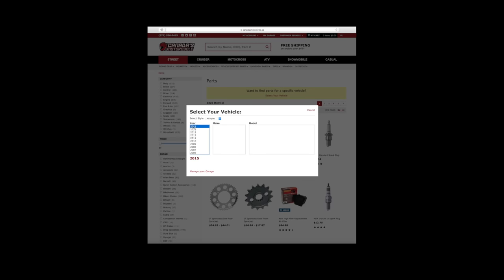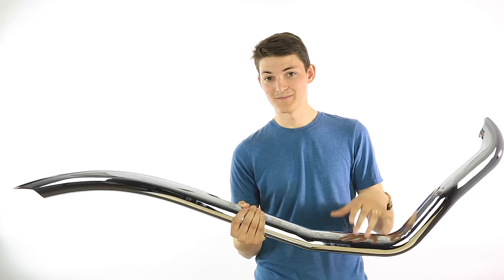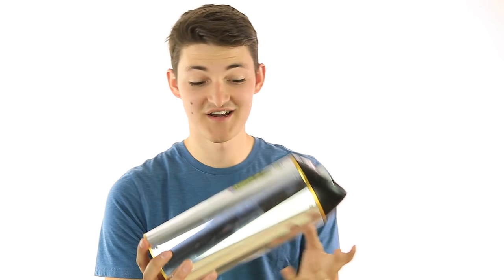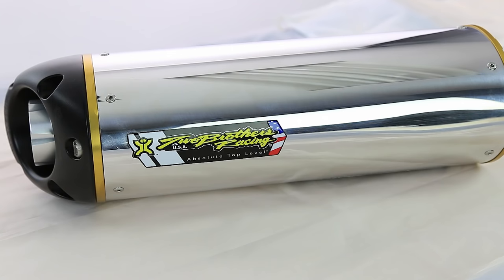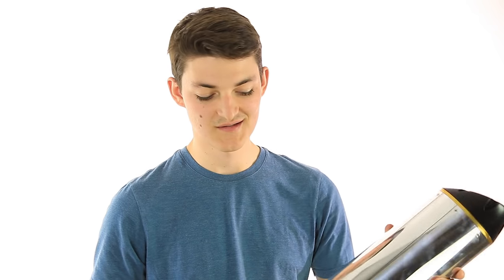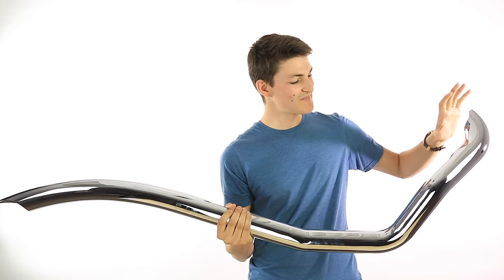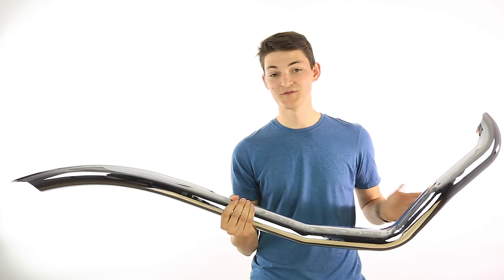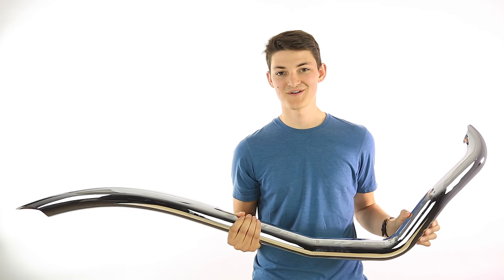Slip-on Exhausts vs. Full Systems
What do you value most out of your motorcycle? Style, sound or performance? Ryan lets you know which exhaust system will give you what you want. Complete exhaust guide